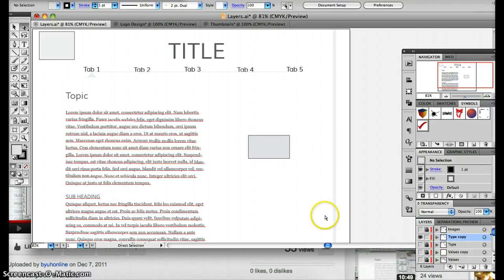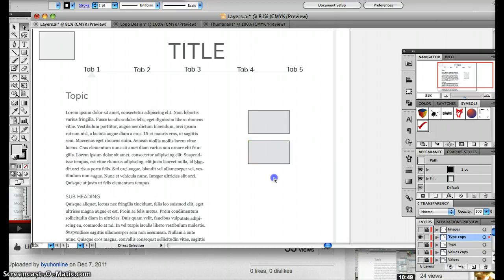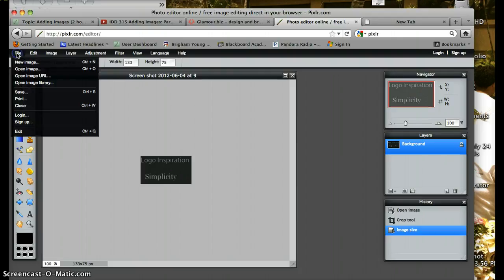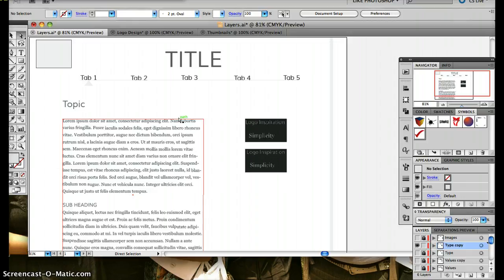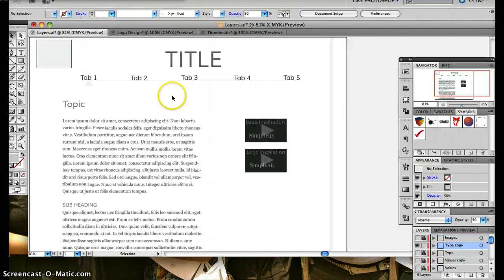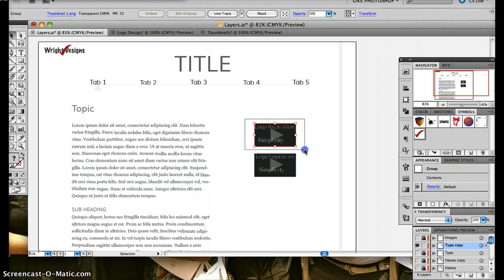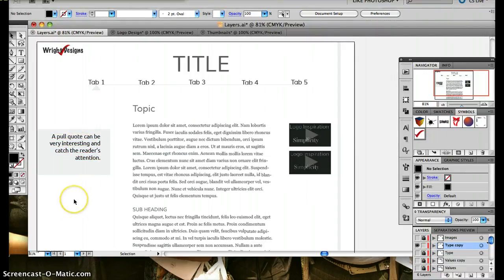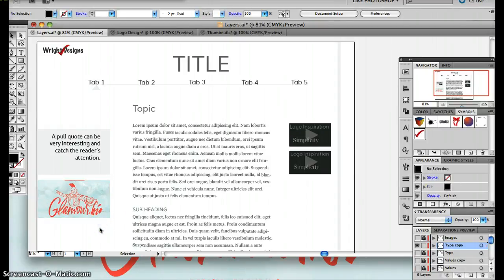Adding Images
How to add images to your page.